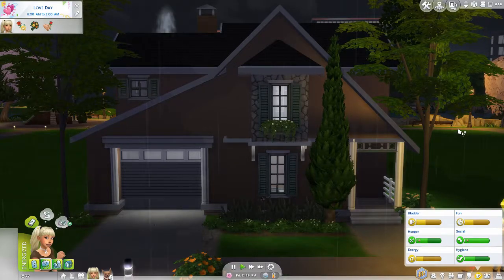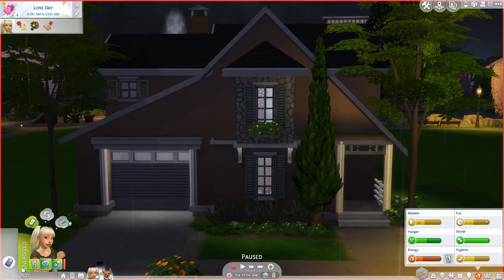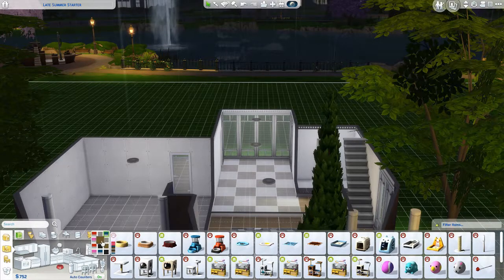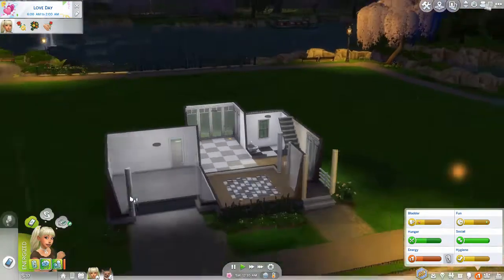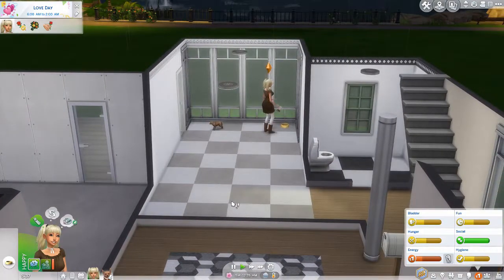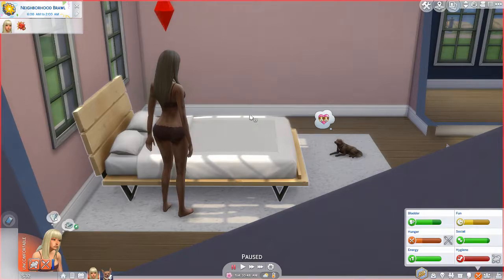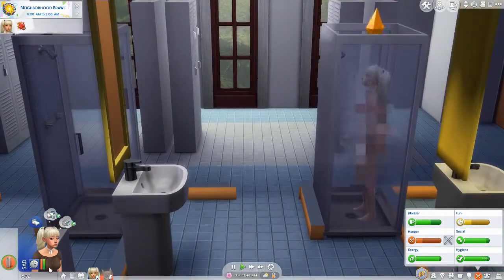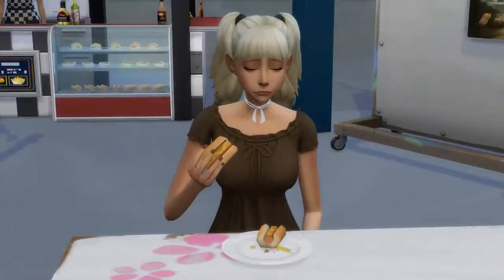POKEMON BATTLE! || The Sims 4 || Eevee Legacy Challenge Part 6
That thumbnail... I'm a pro Photoshopper. 🤣

Eevee Generation Rules:

Traits: Cheerful, Foodie, Family-Oriented

Aspiration: Master Chef / Super Parent / Big Happy Family

Career: Culinary (Chef)

• Meet your soulmate, get married, live happily ever after
• Have at least 5 kids (adoptions included)
• Master cooking + gourmet cooking + baking
• Be best friends with at least 3 of your kids (don’t have to be BFFs)

Origin ID: PrincessPinkmon
Pokemon Go Trainer Code: 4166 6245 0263